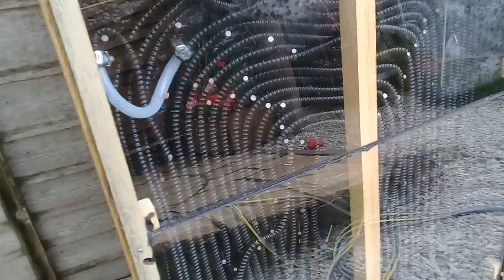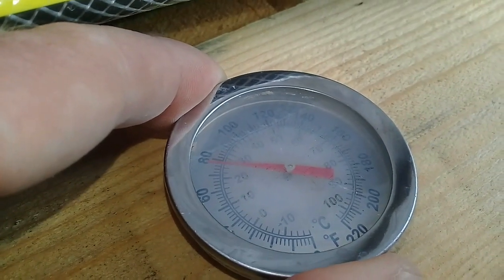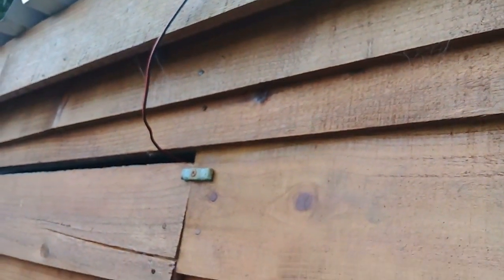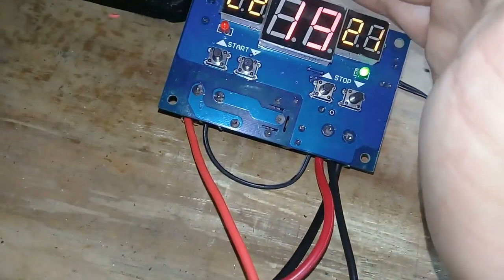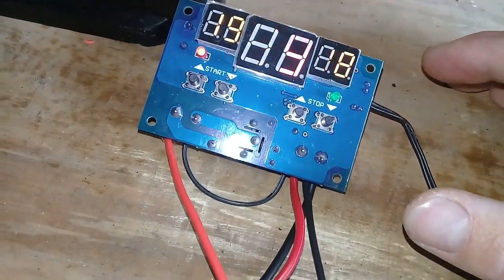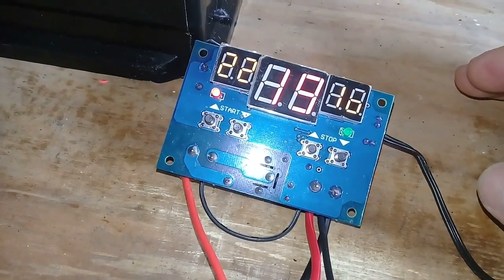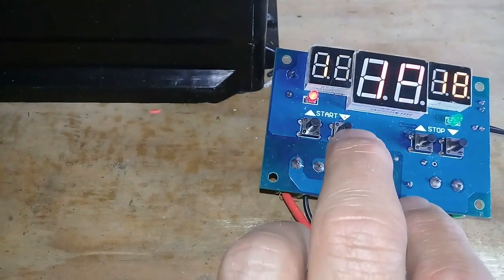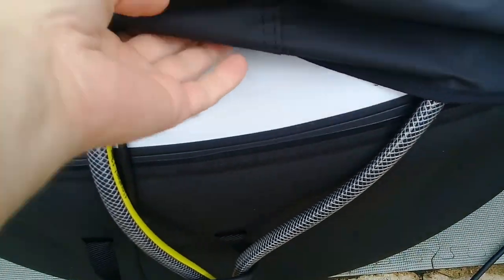Lay-z spa Intex Solar Heater Update - Adding A Sun Switch????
Lay z spa Solar Heater Update - Adding A Sun Switch.  Not quite a sun switch, but nearest best thing.  Stops running the pump when there is no sun and also losing heat.